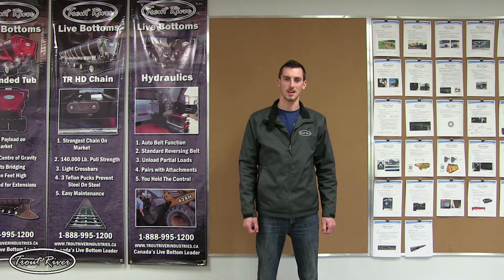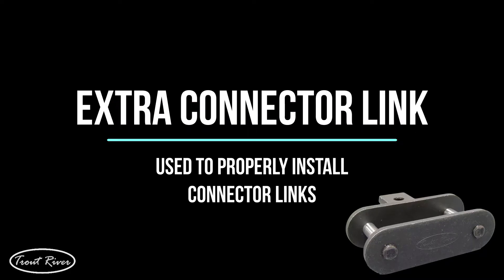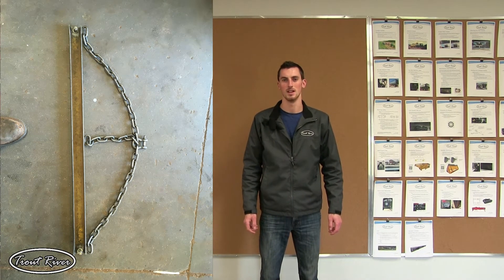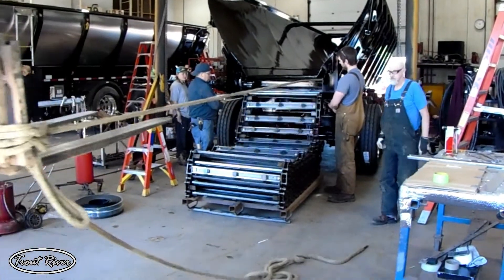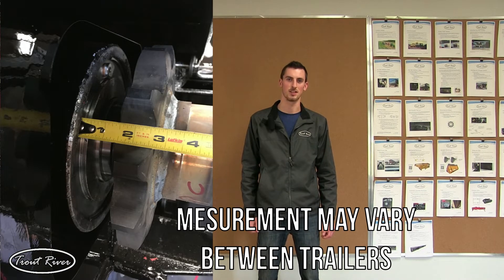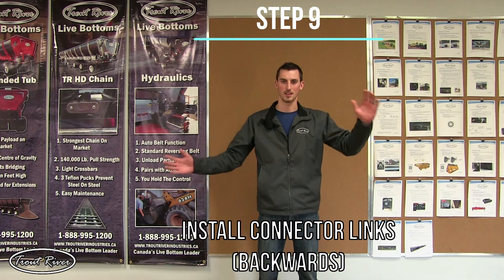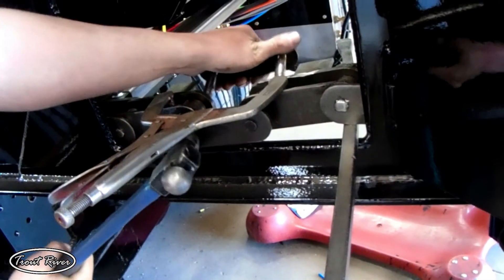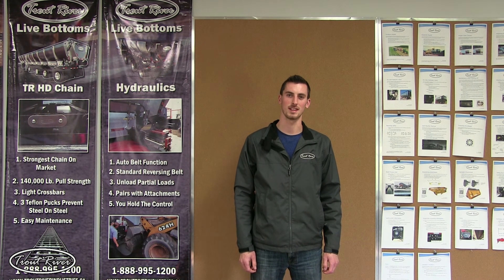Trout River Service Procedure: Conveyor chain installation on a live bottom trailer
A guide on installing the conveyor chain on a trout river trailer